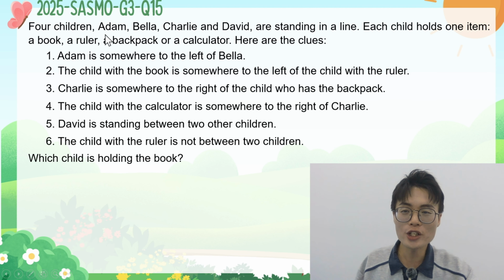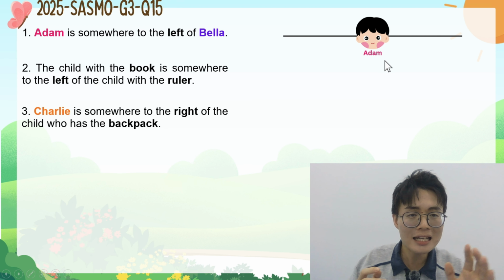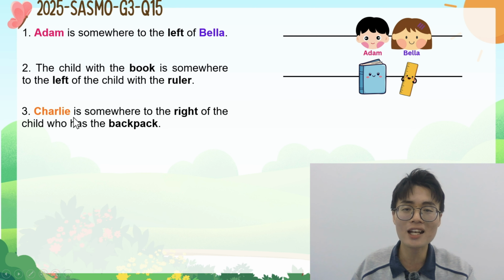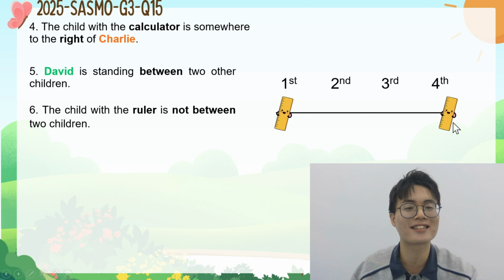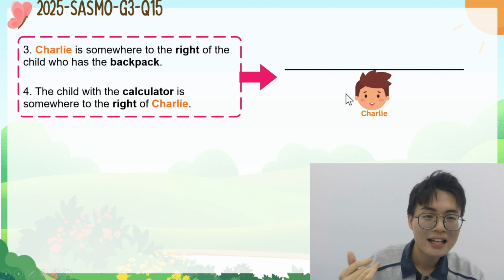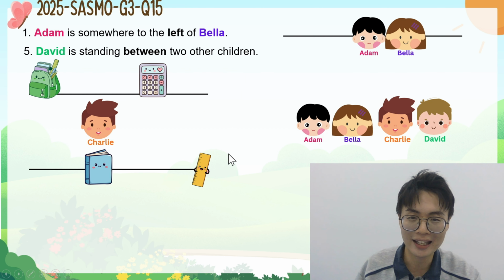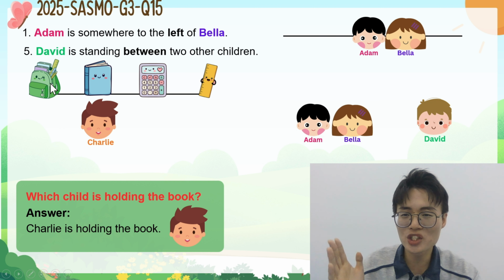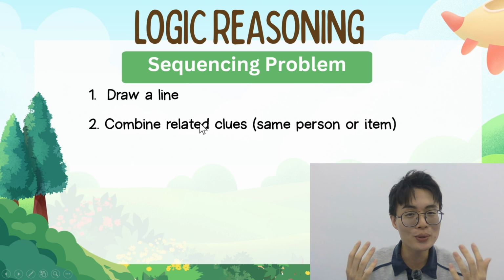2025 SASMO Grade 2&3 - Logic Reasoning Problem (Sequencing Problem)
To help P2  students better understand the challenging topics in SASMO SMKC & SCMO, Teacher Fisher has prepared a series of targeted video tutorials that provide detailed explanations of some challenging problems and their solutions. FOLLOW our playlist to get the latest content!!!